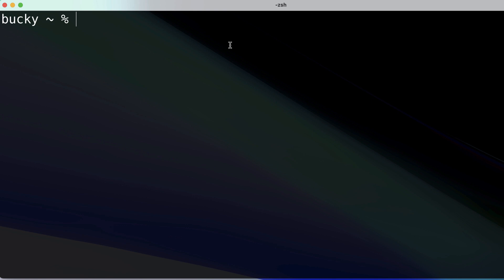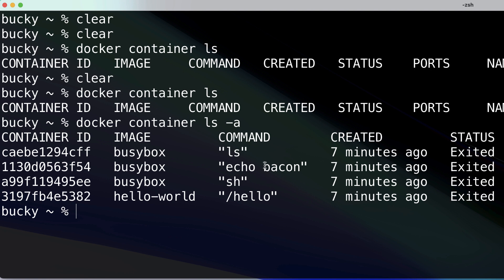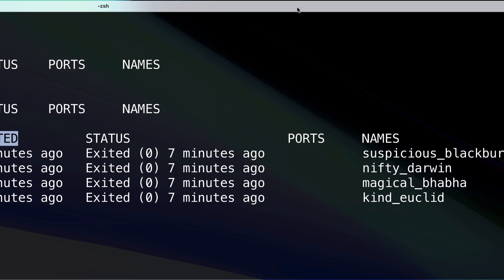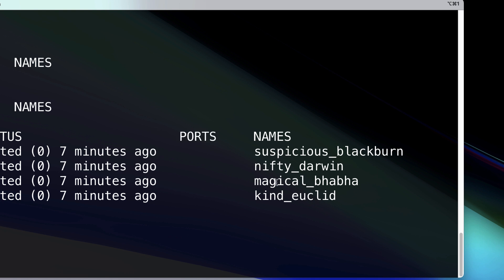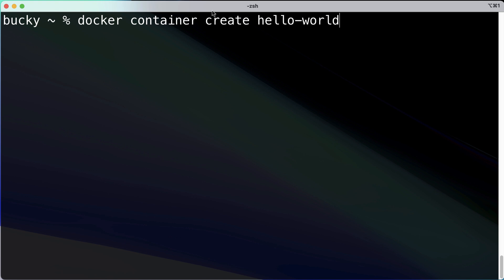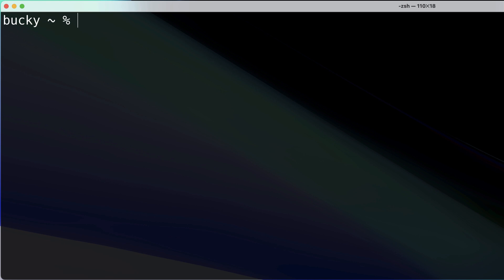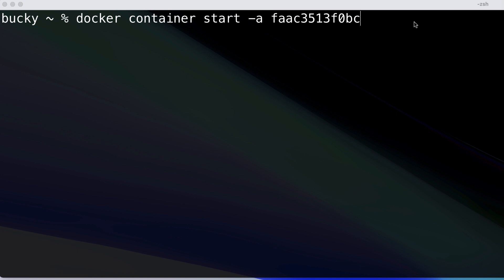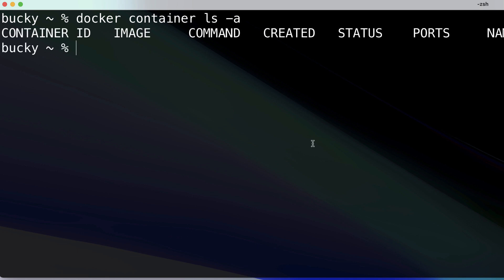Docker - Tutorial 4 - List, Create, and Start Containers